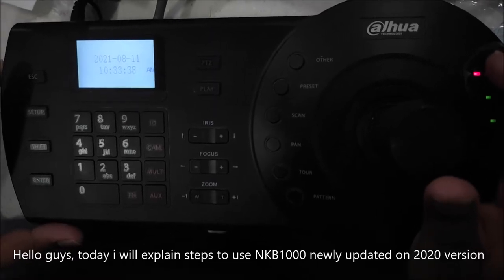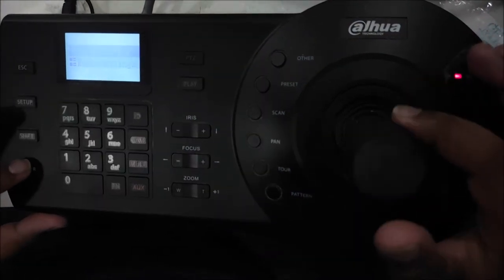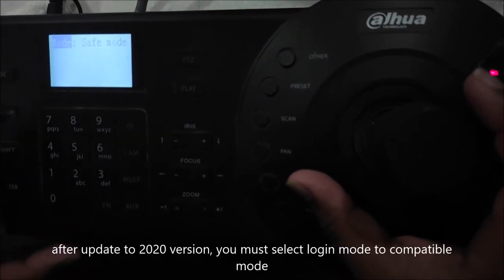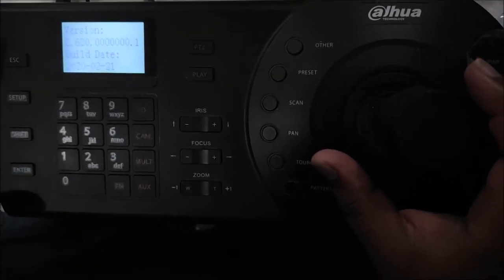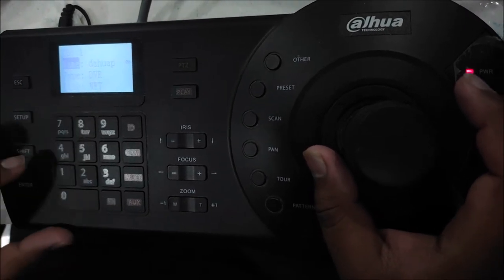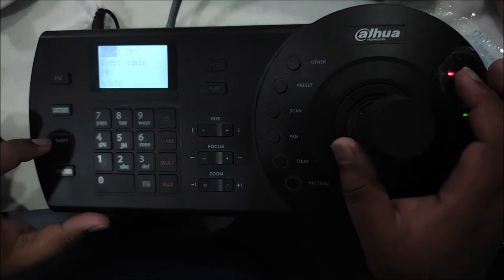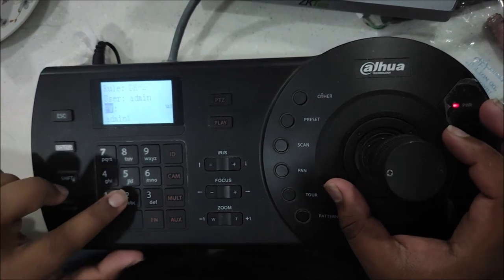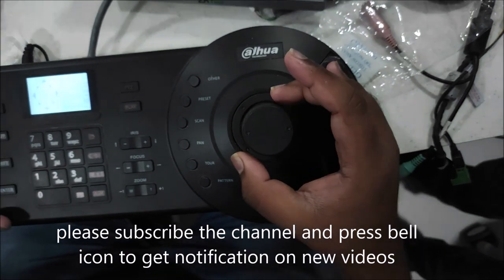Dahua NKB1000 with Dahua Network PTZ Camera direct connection | Urdu | English Subtitles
some other videos you may looking for